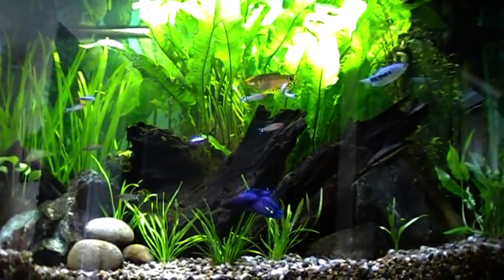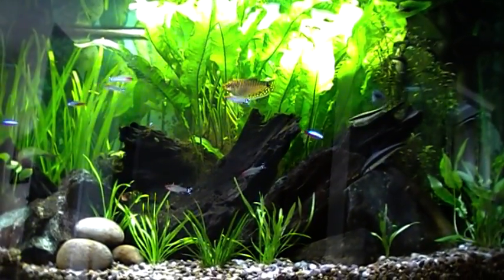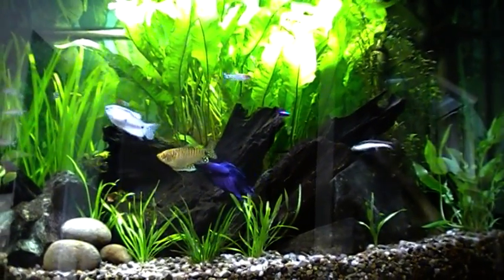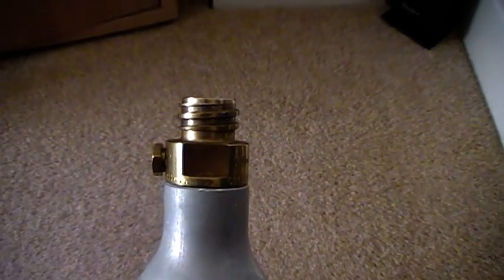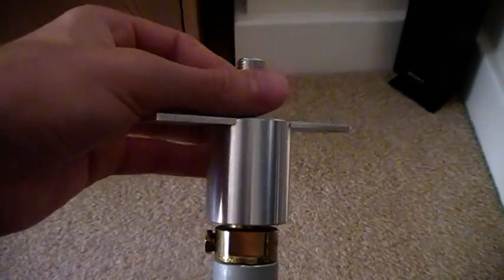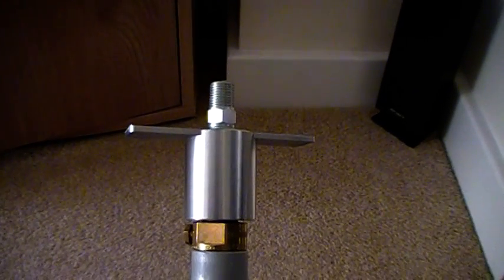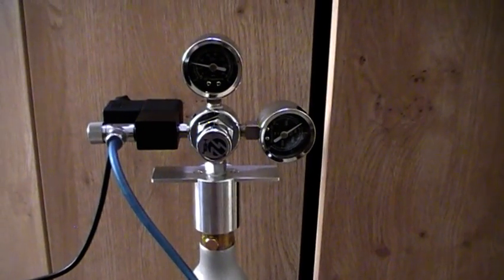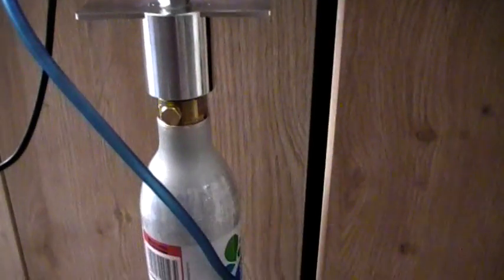Aquarium CO2 System using SodaStream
This video showcases CO2Supermarket.com's SodaStream adapter to create a highly efficient but cost-effective CO2 System for fish tanks.